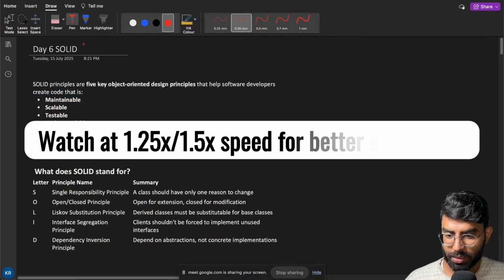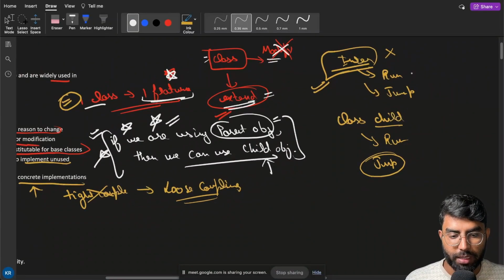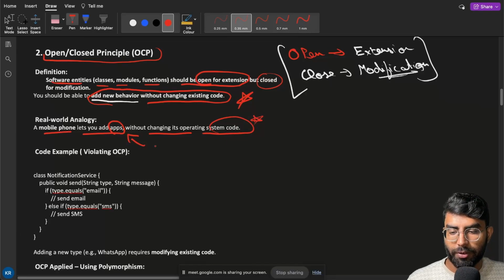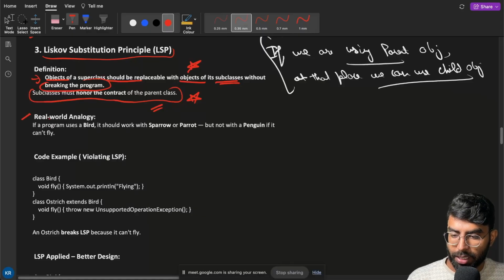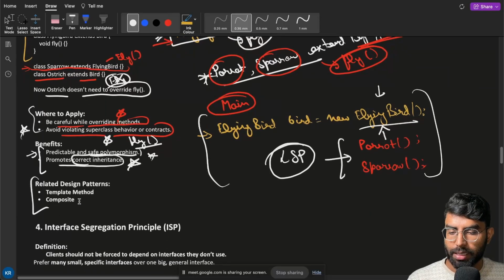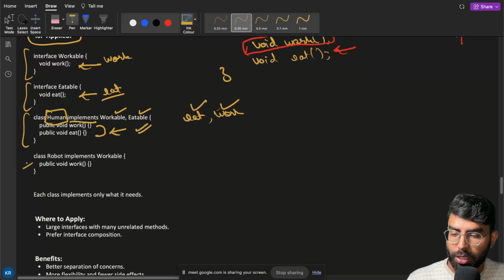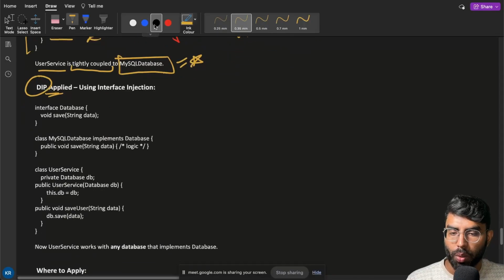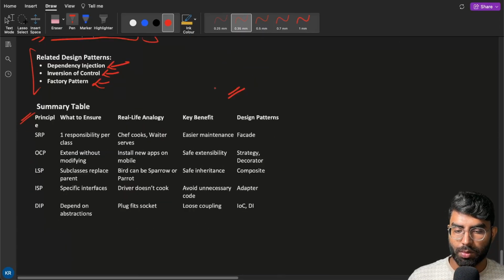L18. SOLID Principles || Master OOPs in Java SOLID, Design Pattern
In this video, we dive deep into What are SOLID Principles

We'll cover:

When and why to use What are SOLID Principles

Time Stamps:

00:00 - Intro
00:04 - Definition of Solid Principles
06:11 - Single Responsibility Principle (SRP)
09:59 - Open/Closed Principle (OCP)
15:25 - Liskov Substitution Principle (LSP)
18:22 - Code Example (Violating LSP)
22:55 - Interface Segregation Principle (ISP)
28:42 - Dependency Inversion Principle (DIP)
29:47 - What is Dependency Injection (DI) ?
30:22 - Types of Dependency Injection
31:40 - Code Example (Violating DIP)

In this Playlist we will cover these topics:

Polymorphism
Encapsulation & Abstraction
SOLID Principles
OOP Design Patterns (Intro)
Singleton
Factory
Strategy
Adapter
Observer